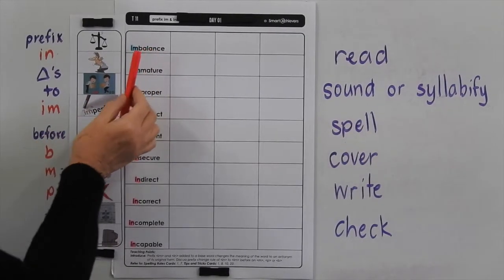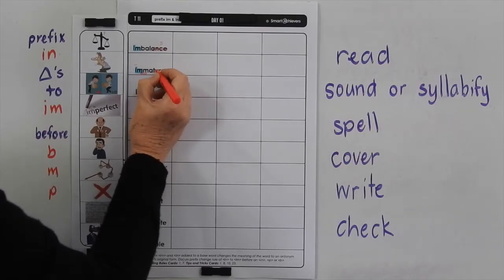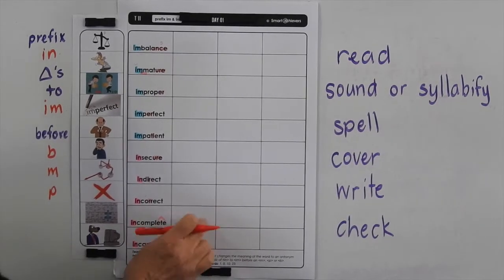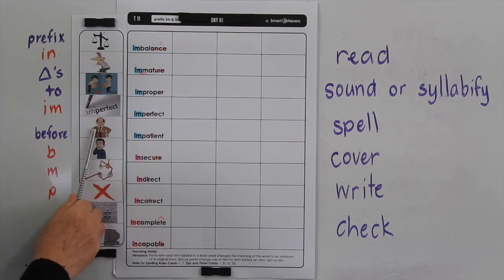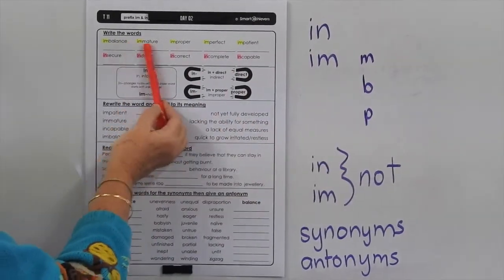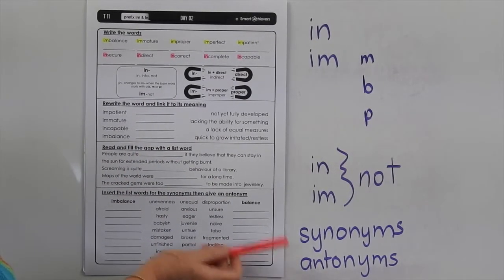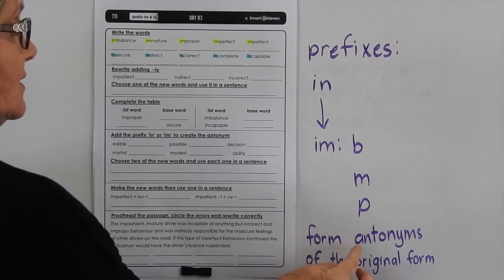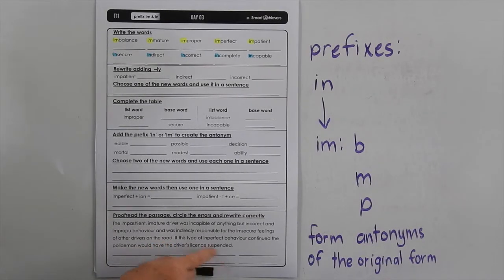Smart Words Level T - List 11